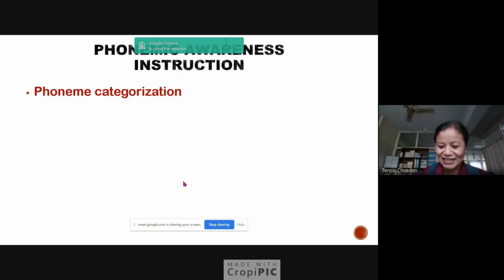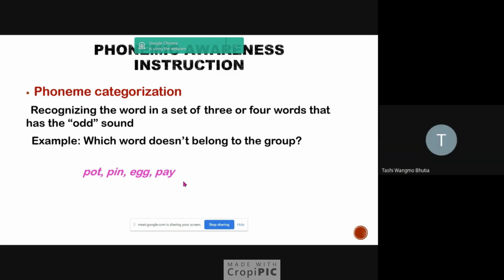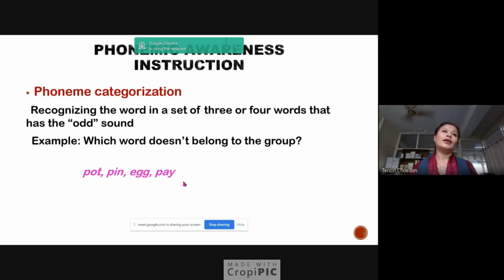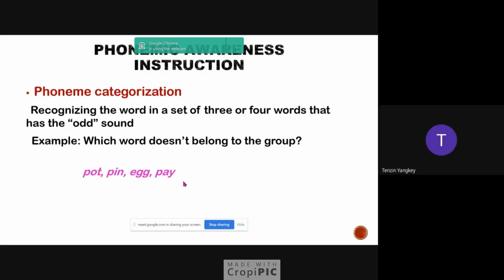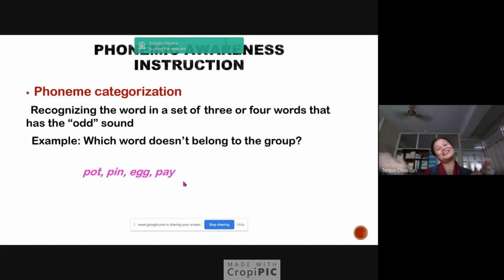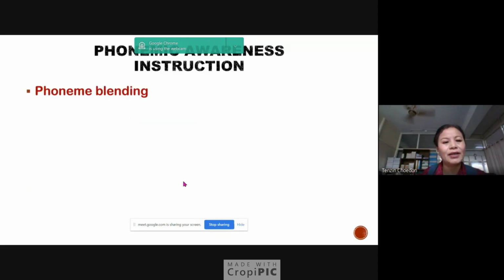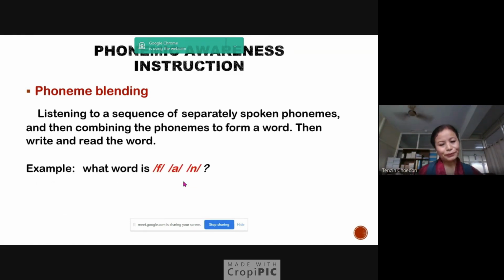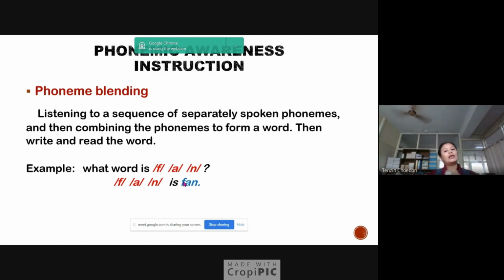Phonemic Awareness Instruction Part 4-Madam Tenzin Choedon, English Mentor, STSS.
STSS presents a 4th video on the Phonemic Awareness Instruction on public interest. Follow the series for better understanding..